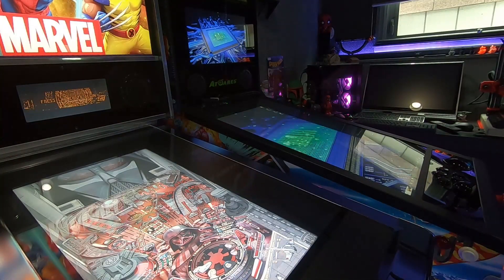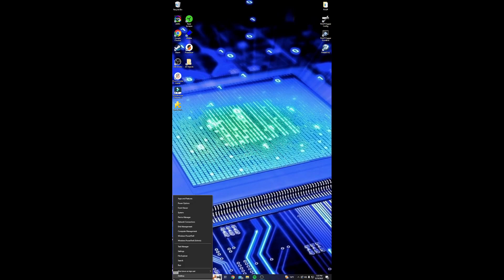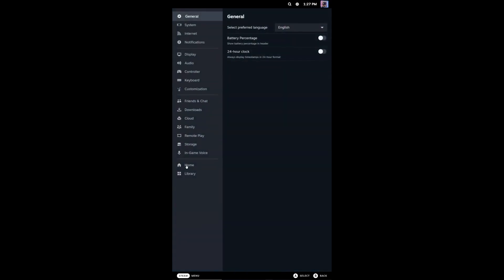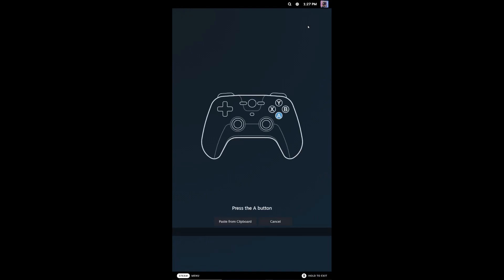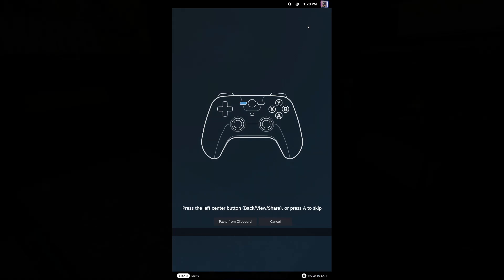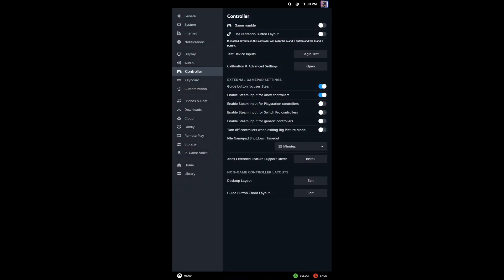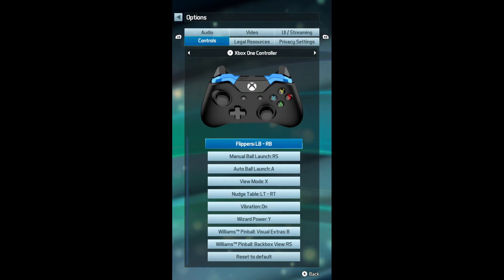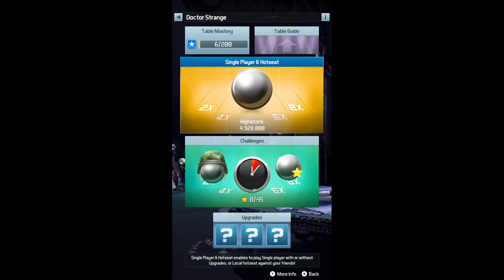FX3 Button Mapping: Legends Pinball - No JoytoKey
Enhance your ALP experience with an understanding of button mapping. In depth tutorial on set up to your preferences.